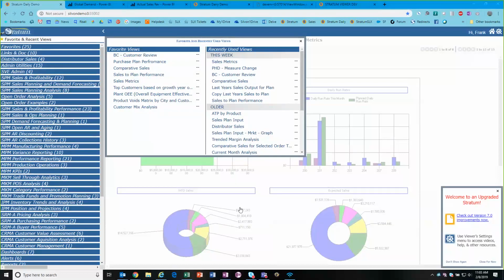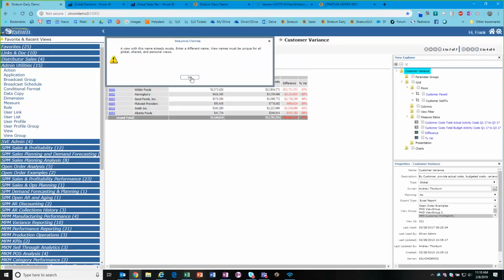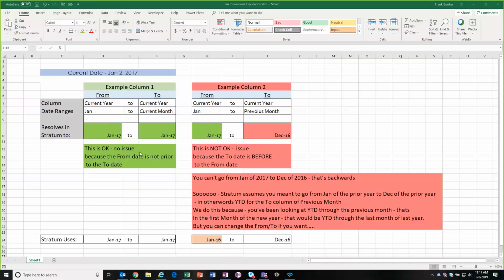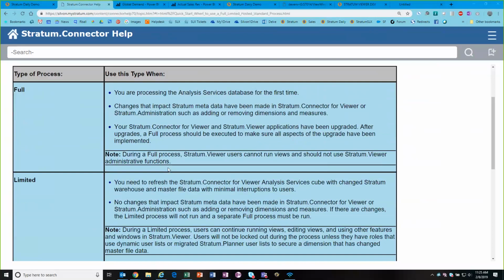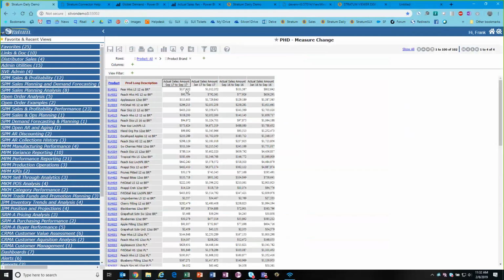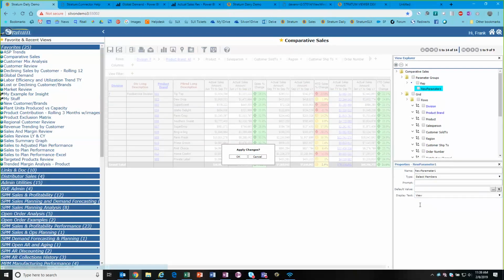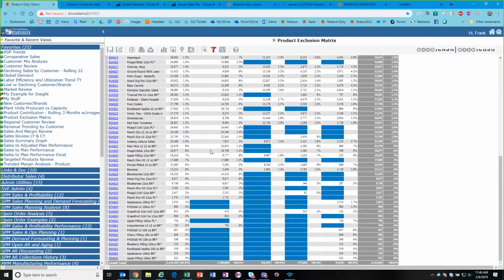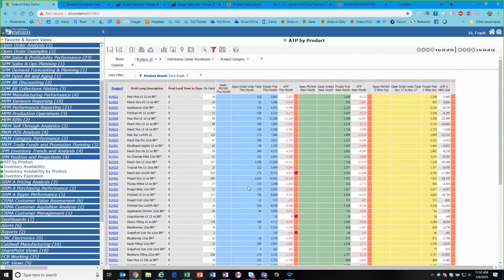INSIGHT You ASK We ANSWER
During this “open mic forum” we respond to how–to questions from some of our Stratum users. Tune in to see what we discussed!